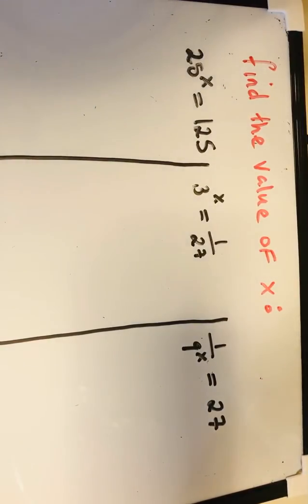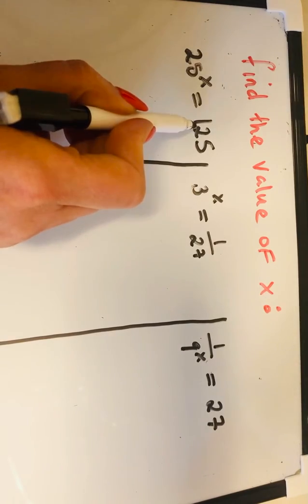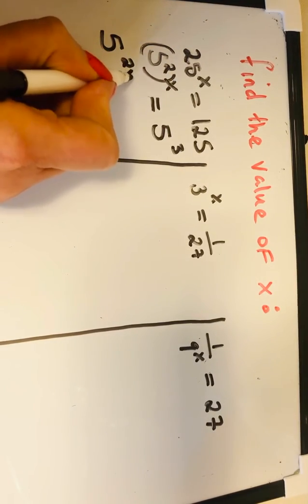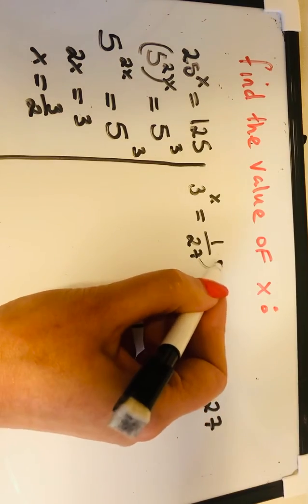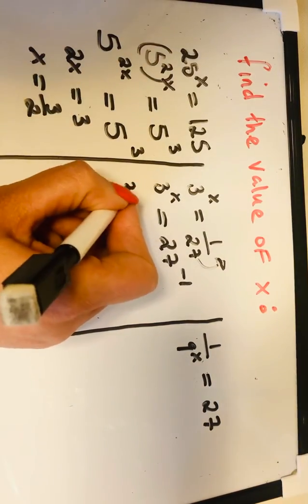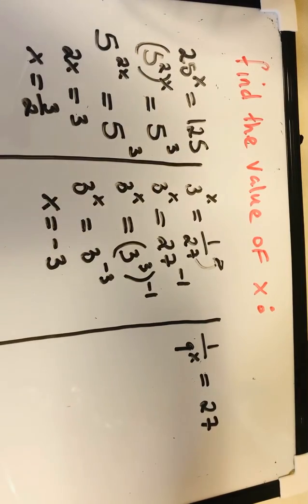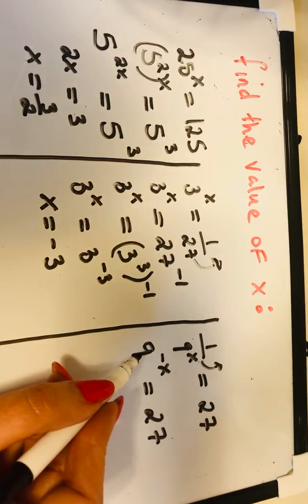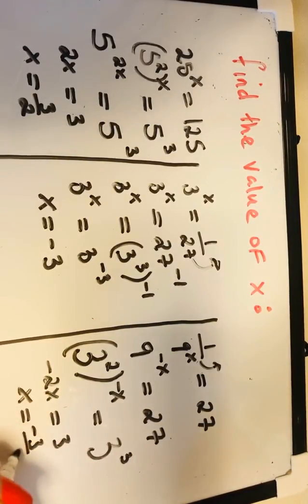exponential equations (finding x)